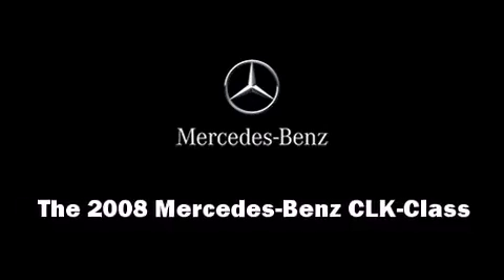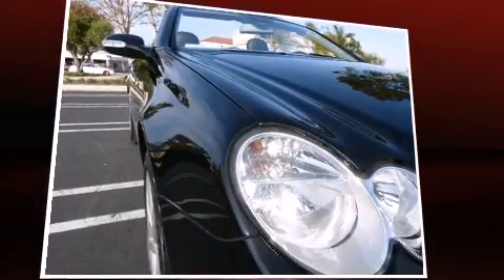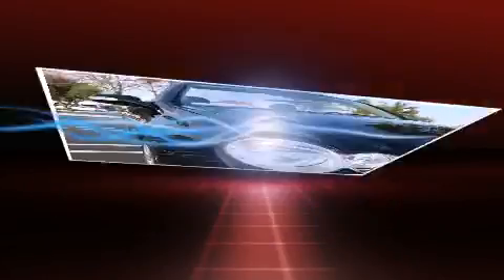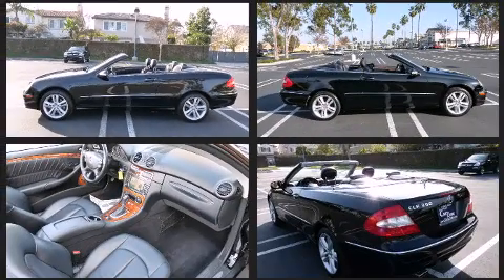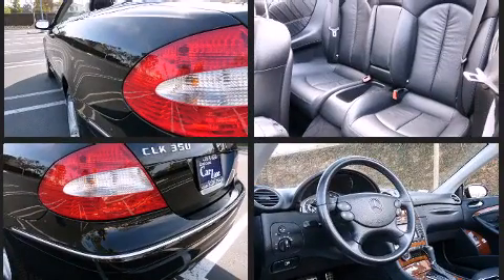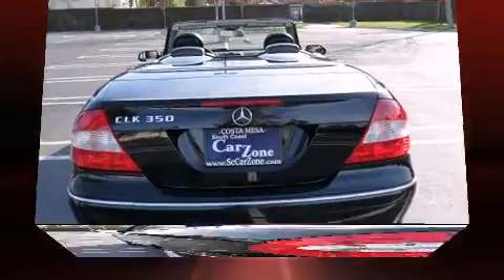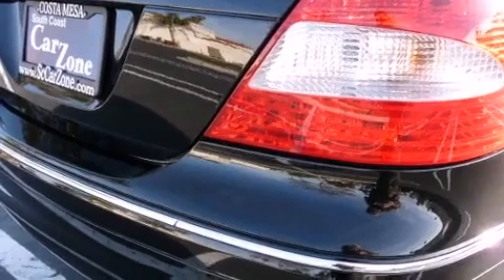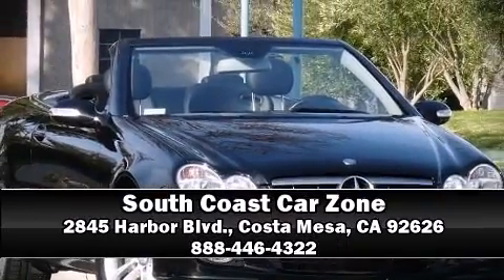2008 Mercedes-Benz CLK-Class CLK350 in Costa Mesa, CA 92626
South Coast Car Zone

The 2008 Mercedes-Benz CLK-Class. It features an automatic transmission, rear-wheel drive, and a 3.5 liter 6 cylinder engine. Top features include leather upholstery, power front seats, air conditioning, turn signal indicator mirrors, a power convertible roof, rain sensing wipers, remote keyless entry, and power windows. Multiple drivers will appreciate the memory system, keeping track of unique seating, steering wheel and audio settings and positions, as well as other features. Mercedes-Benz ensures the safety and security of its passengers with equipment such as: dual front impact airbags with occupant sensing airbag, integrated roll-over protection, traction control, anti-whiplash front head restraints, a security system, and 4 wheel disc brakes with ABS. With electronic stability control supplementing mechanical systems, you'll maintain precise command of the roadway. It also arrives with a Carfax history report, providing you peace of mind with detailed information. Are you ready to experience this vehicle for yourself?